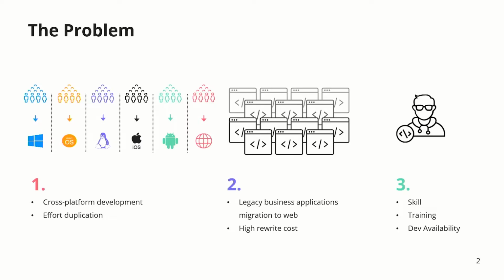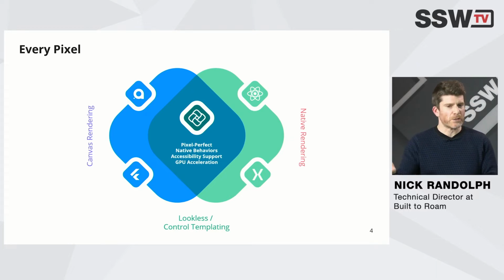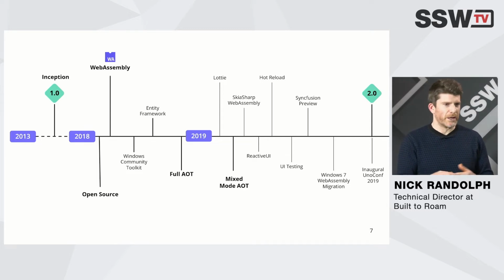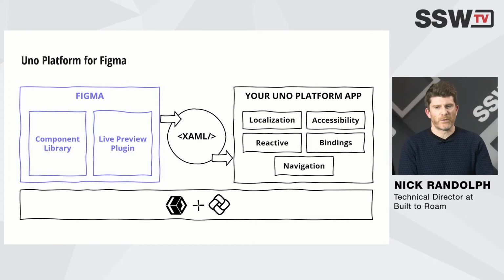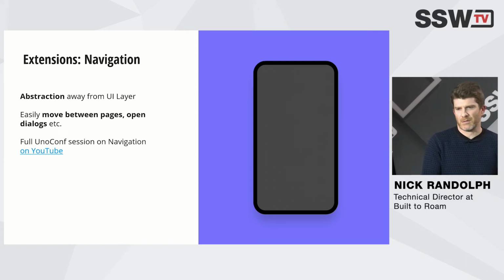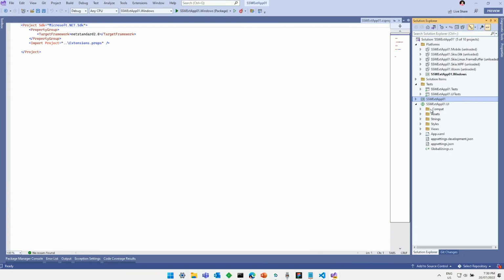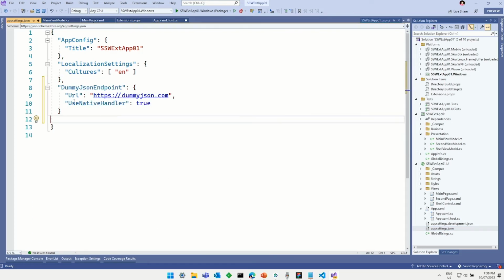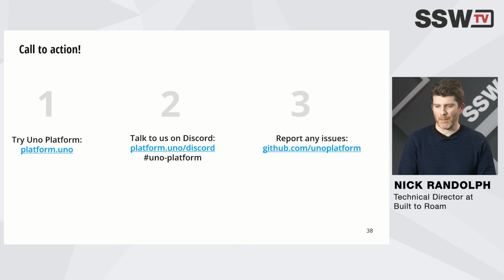Build Multi-Platform Applications for Mobile, Desktop and Web in .NET with the Uno Platform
Uno Platform ↴

July .NET User Group: Build Multi-Platform Applications for Mobile, Desktop and Web in .NET with the Uno Platform.

The open-source Uno Platform extends pixel-perfect WinUI experiences built with C# and XAML to all platforms where WinUI doesn't natively run on – Web/WebAssembly, macOS, Linux, iOS, Android.

The ability to deploy the same UI codebase across all platforms is a great productivity booster. But the application lifecycle starts much earlier – at design time. Uno Platform provides a Figma plugin, which eliminates the timely designer-developer handoff. In addition, the platform now provides a set of non-UI extensions to help jump-start your apps. Lastly, the VS Code extensions allows C# and XAML to use VS Code with IntelliSense-like experience, C# and XAML Hot Reload, and more.

In this session, you'll learn how you can create applications spanning across multiple platforms and device form factors, all while reusing your existing XAML and C# skills.

15:21 |  Introduction
15:58 |  What is WhinUIEverywhere
20:19
22:25 |  Every Pixel
25:11 |  XAML
25:39 |  Live demo UNO app
31:54 |  History of "Universal app development"
33:33 |  Licensing
34:24 |  Sauce code and Library support
35:58 |  Infragistics Controls for UNO Platform
36:08 |  Productivity: Toolkit VS Code, Figmia
36:58 |  Figma
38:58 |  UNO for Figma
40:18 |  Figma Demo
43:01 |  Themes
43:52 |  Toolkit
45:16 |  Extensions: Hit the ground running
47:11 |  Extensions: Navigation
48:05 |  Extensions:Reactive (MVU-X)
50:04 |  VS Code tooling integration
56:22 |  Making it look like the Figma demo app
07:20 |  Summary
10:57 |  Q & A

Nick Randolph

Nick currently runs Built to Roam which focuses on building rich mobile applications. Nick has been identified as a Microsoft MVP in recognition of his work and expertise with the Microsoft application platforms.

He is still an active contributor in the device application development space via his blog Nick has been invited to present at a variety of events including Tech Ed and Ignite Australia & NZ, DDD, NDC and local user groups.

He has also authored multiple books on Visual Studio and Windows development, and helped judge multiple world finals for the Imagine Cup.

Nick has worked on numerous mobile applications and has helped hundreds of developers build their own mobile applications. Nick has been involved with applications for well-known brands such as Domain.com.au, ninemsn, AFL, NRL, Qantas, JB Hi-Fi, NAB, Stan and Boost Juice

V3 - Greentree